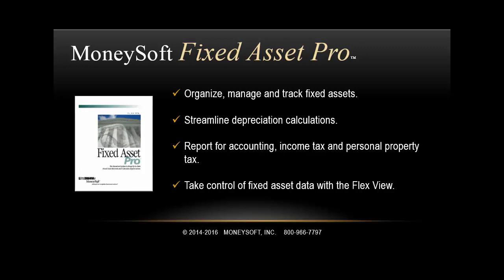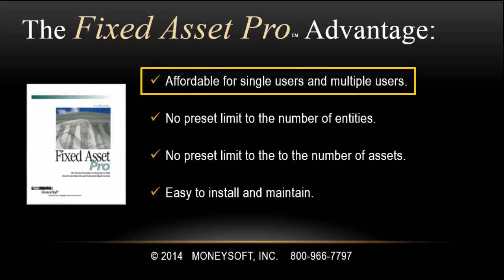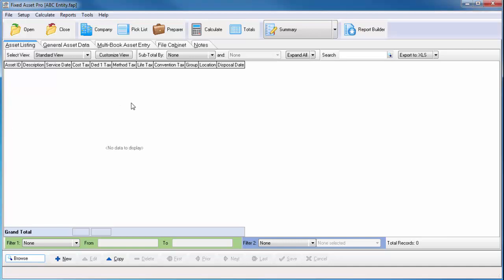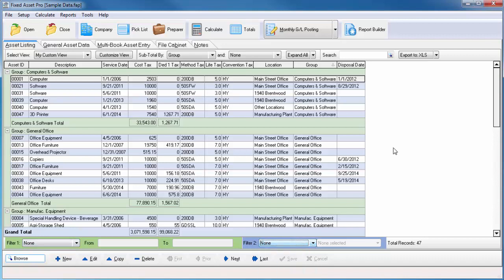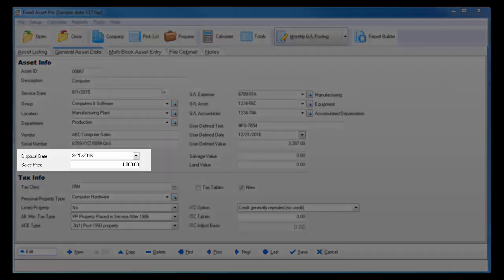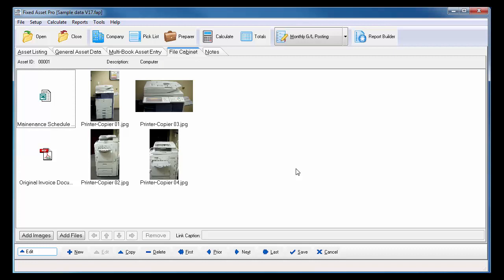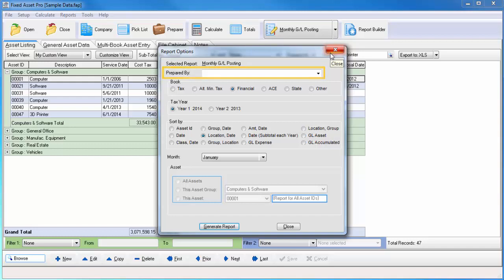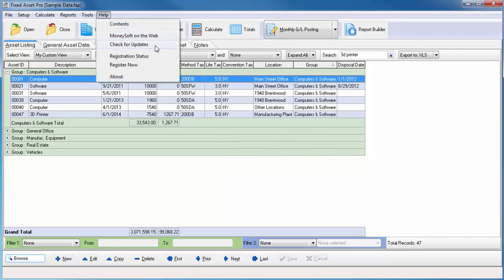Fixed Asset Pro Product Tour 2016